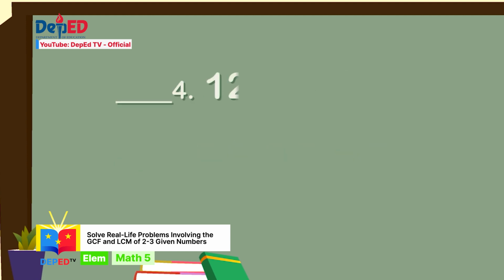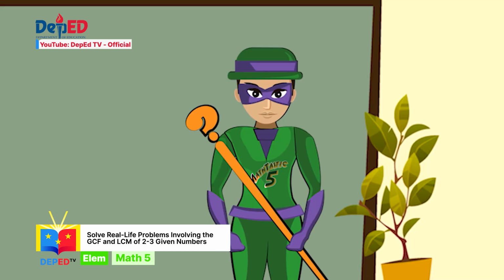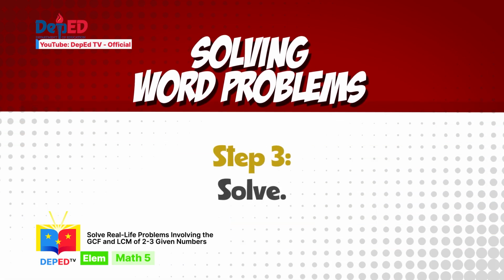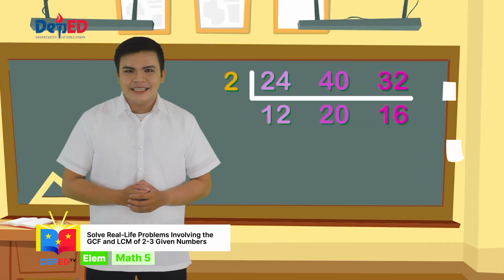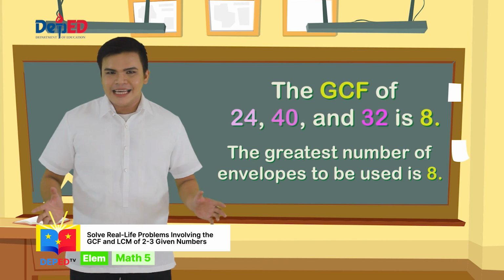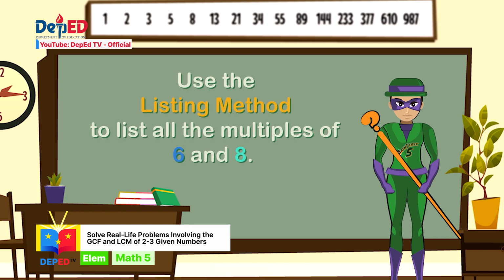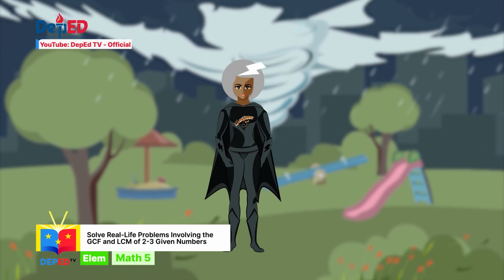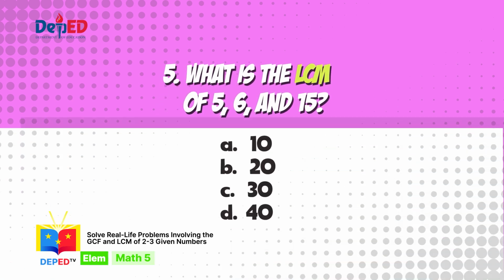Grade 5 Math Q1 Ep8: Solve Real Life Problems Involving the GCF and LCM of 2-3 Given Numbers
Quarter 1
Episode 8: Solve Real Life Problems Involving the GCF and LCM of 2-3 Given Numbers
Teacher: Ike Dominic Jalwin